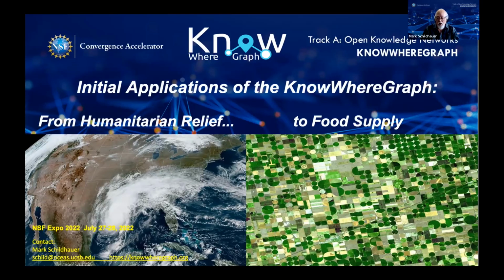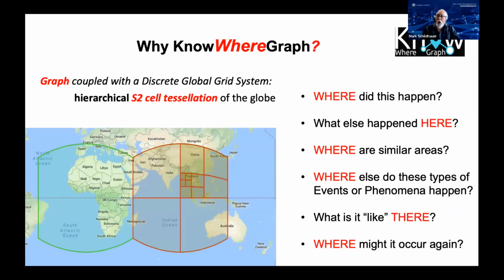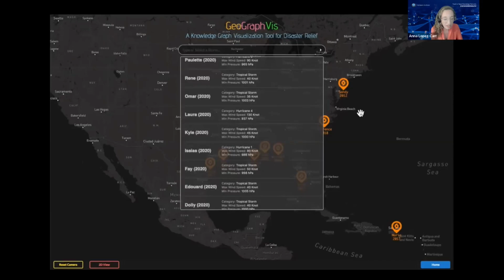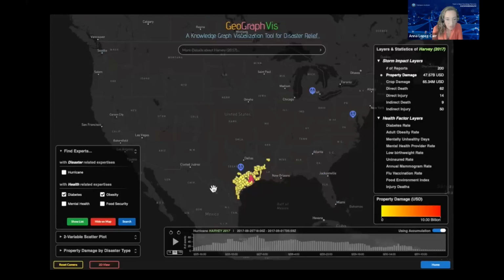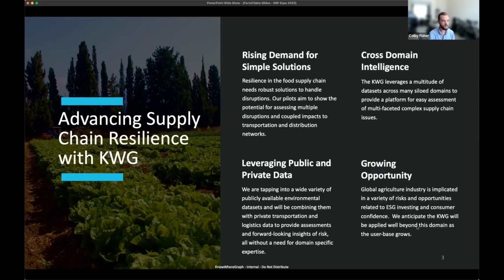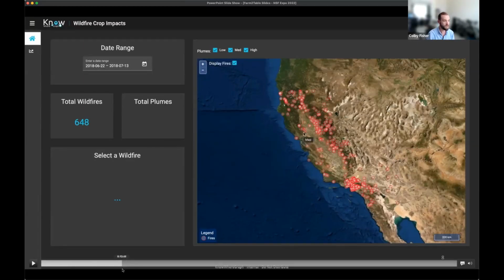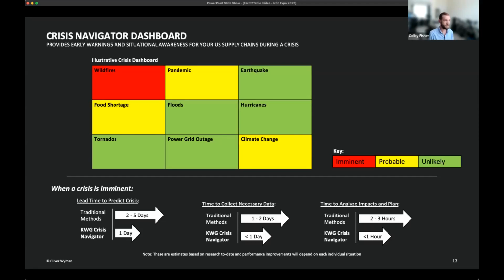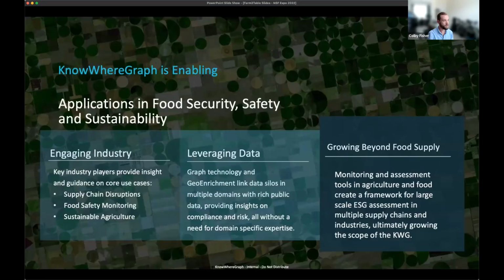NSF Expo 2022: From Humanitarian Relief to Food Supply: Applications of KnowWhereGraph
Delivered live via Zoom on July 27, 2022 at the NSF's Convergence Accelerator Expo

We showcase how KnowWhereGraph empowers practitioners and researchers from diverse domains to obtain maximum insight and understanding of their data, to solve pressing issues. The presentation will focus on current applications of KnowWhereGraph in the context of disaster relief and food supply chains.

00:00 Introduction
04:08 Using KnowWhereGraph for Humanitarian Expert Search
09:24 -- Demo: GeoGraphVis tool
16:36 Foundations of Food Security, Safety and Sustainability
24:25 -- Demo: Wildfire Crop Impact Assessment Tool & Crisis Navigator Dashboard
34:44 Conclusion with Q&A

Presenters:
Mark Schildhauer (Center Associate, NCEAS, University of California, Santa Barbara)
Anna Lopez-Carr (Monitoring and Evaluation Specialist, Direct Relief)
Colby Fisher (Managing Partner, Hydronos Labs)